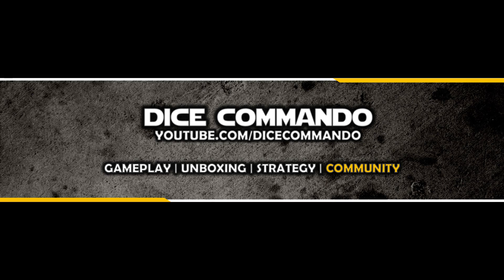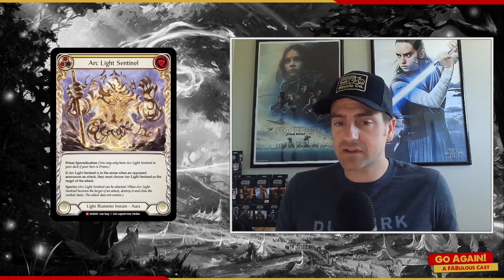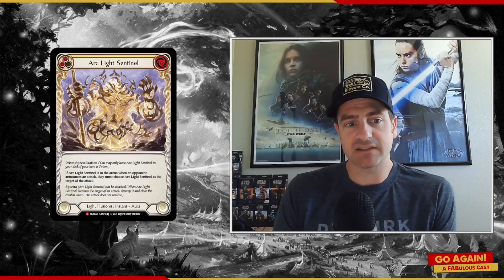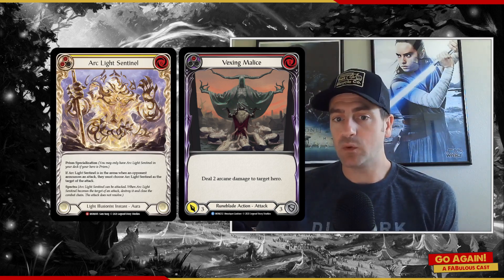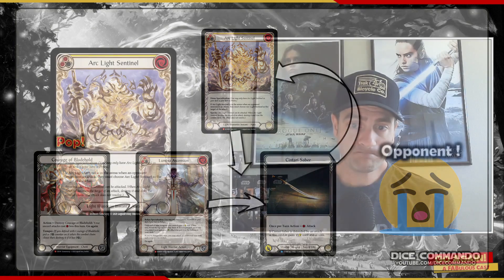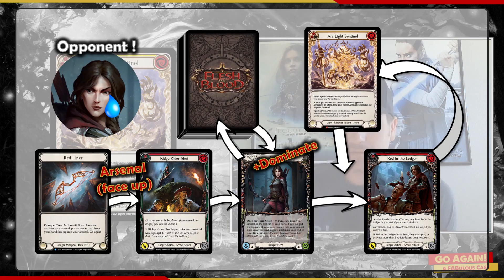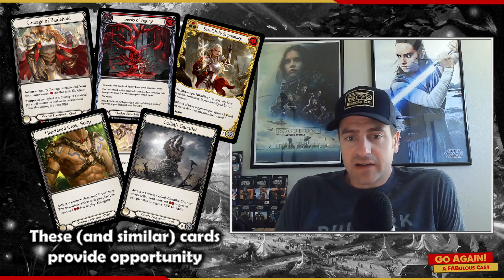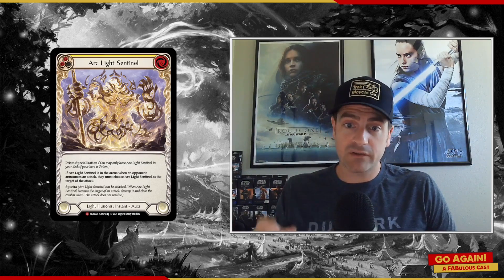Flesh and Blood TCG | Go Again! Ep88 - How FaB Stuff Works: Arc Light Sentinel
How Stuff Works in Flesh and Blood: Arc Light Sentinel